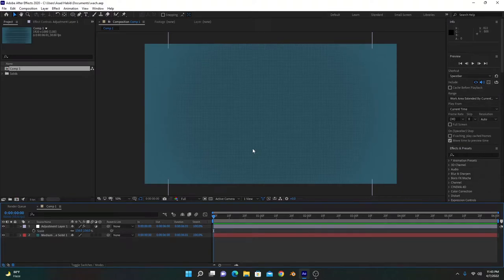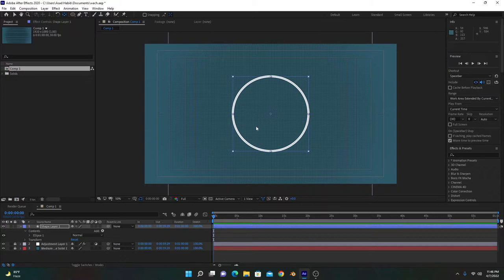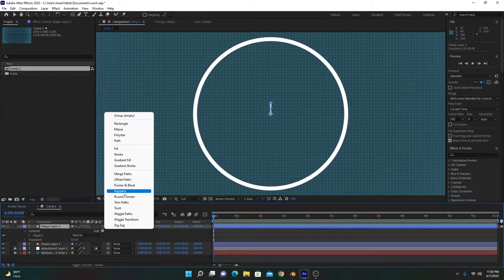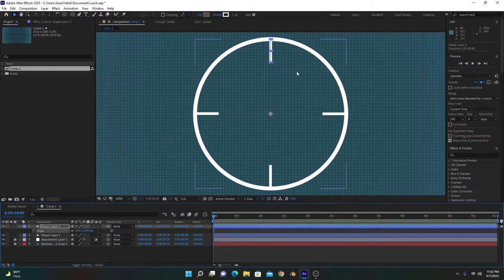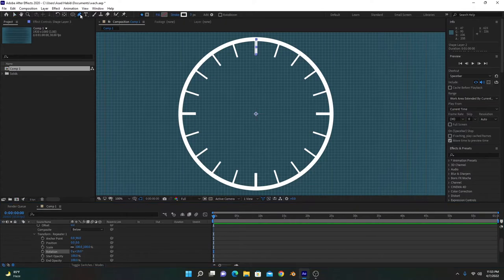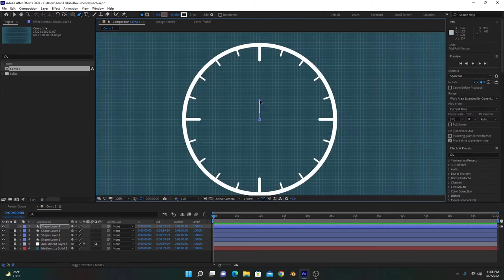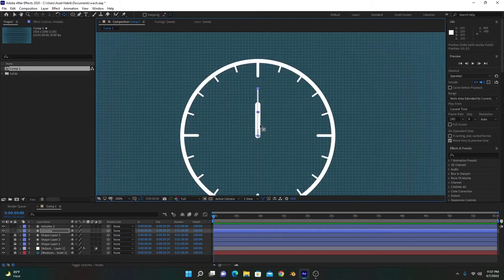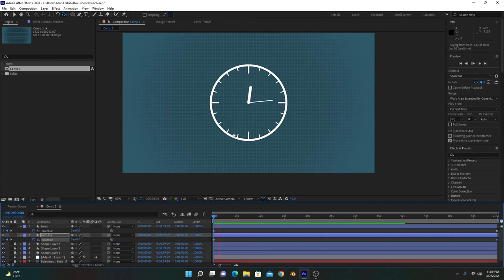Clock Animation in After Effects Tutorial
In this video I will show you How to create a clock timelapse or clock animation in after effects using simple method.
This after effects tutorial is for  any level of audience even if you are beginner or intermediate or advance.
I hope you will learn something new in this video.
I am making this video because of my